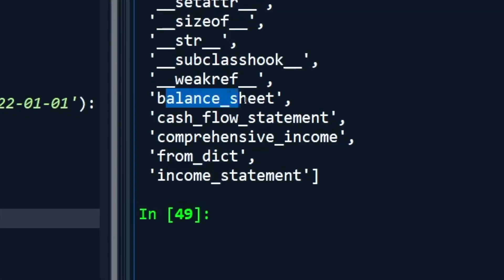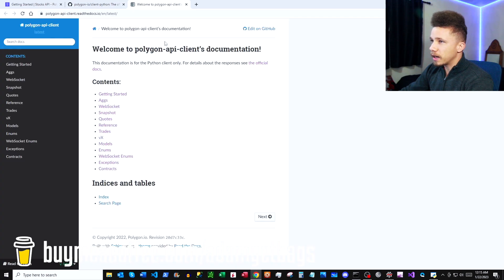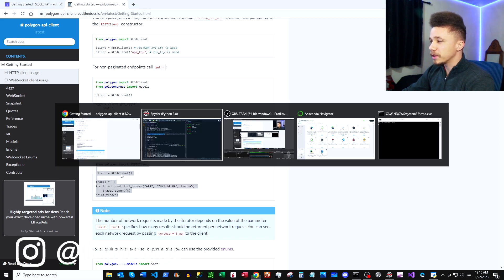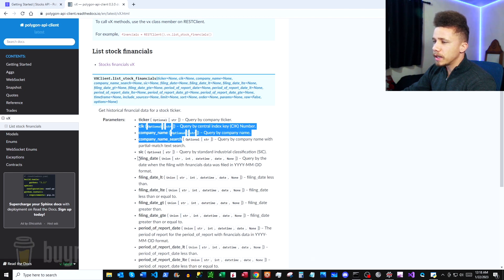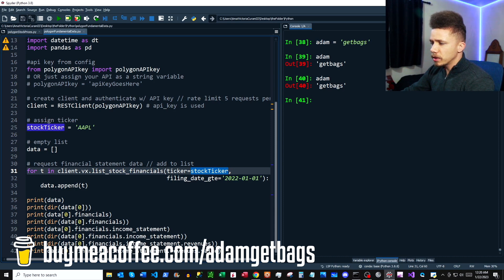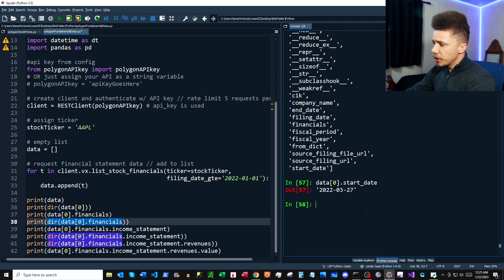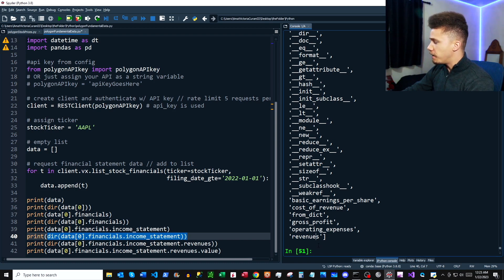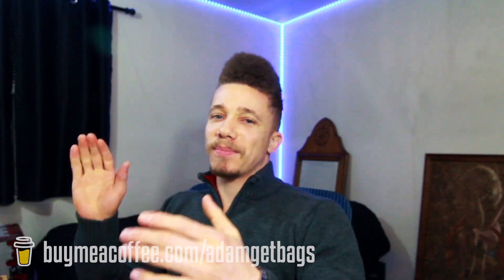Get Company Financial Statements In Python From Polygon.io API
Don't have time to leaf through a million 10Q reports? Good thing we can quickly get company financial statement data in python using the polygon.io API.

If you've never used the API, you can see how to get setup and access your API key in the video below.

0:20 open the docs
0:50 pip install polygon-api-client and import modules
1:10 create a client to connect to API
1:24 basic fundamental data request
1:34 assign ticker to get data for
1:57 list_stock_financials function
2:13 customizing function parameters
3:24 navigating the data
5:05 BLAMM AND JUST LIKE THAT